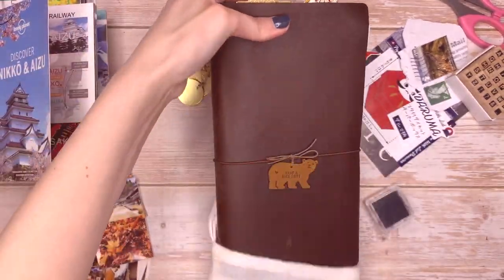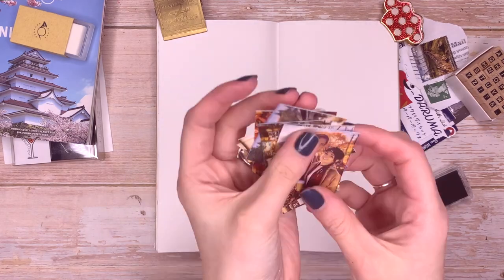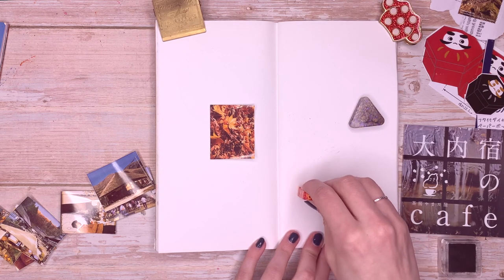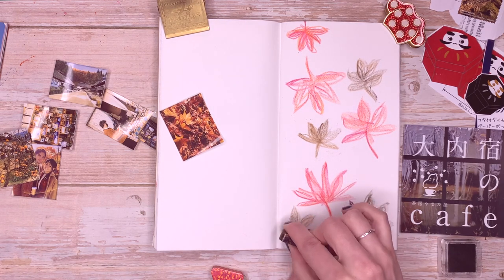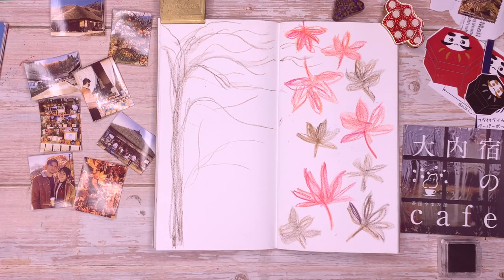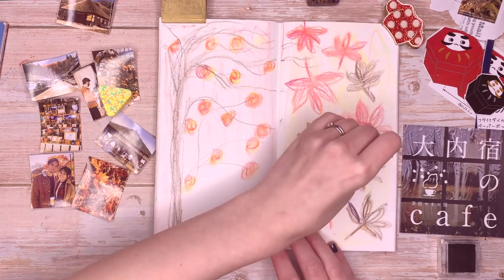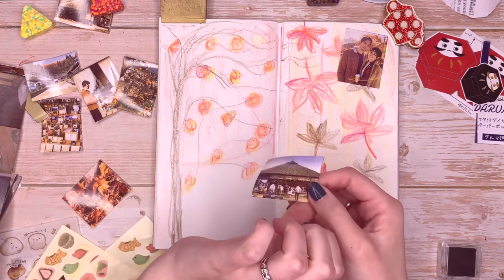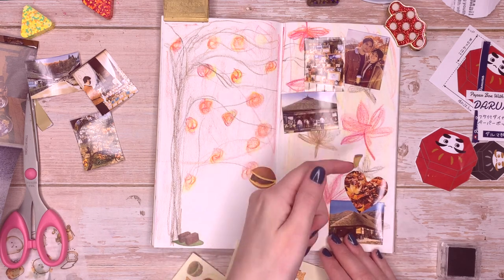Autumn Leaves and Persimmon Trees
Probably the most relaxing video I've ever made for today's art journal in my Traveler's Notebook.
I talk about Christmas and the passing of Autumn whilst being accompanied by the rain.
This long, chatty style video is fairly new for me, so let me know your thoughts?! Do you prefer longer chattier videos or short, more sped up videos?
Also if there are any Christmas art crafts you'd like me to have a go at, I'd love to hear them.

Much Love!
Jodi x